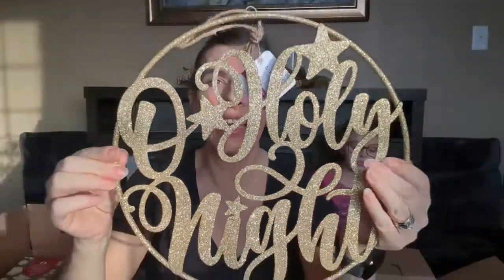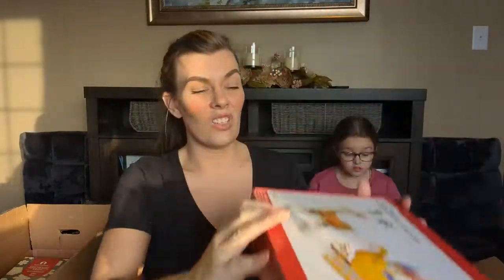Michaels $5 Grab Bags/Mystery Boxes are Back! Christmas Clearance! |End of February 2022 | Box 8 & 9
Michaels $5 Grab Bags / Mystery Boxes February 28, 2022

Christmas 2021 Clearance is Finally Here!

We have 9 boxes Total, I'll be bringing them your way all Day!